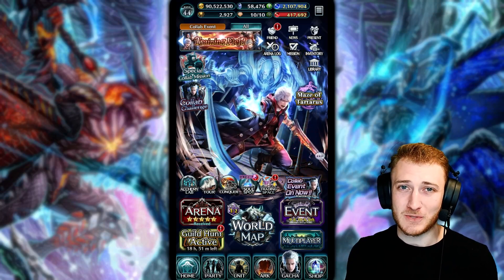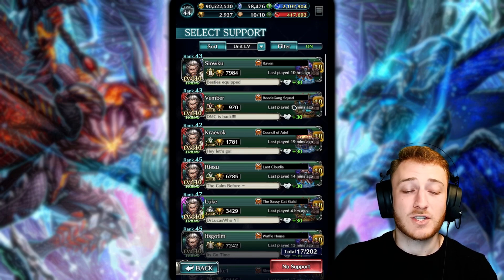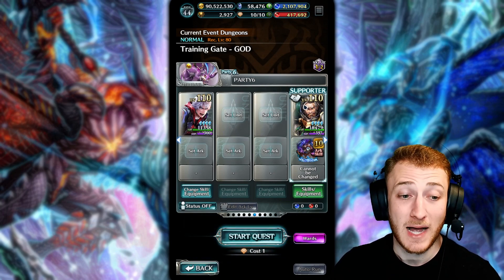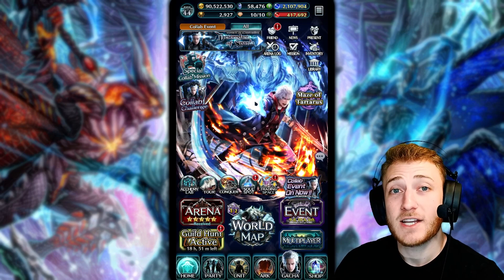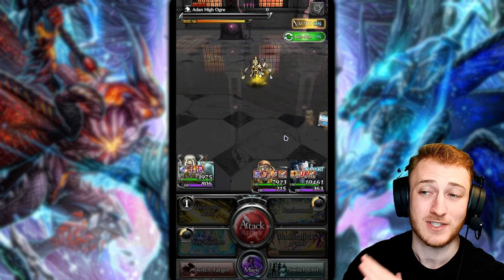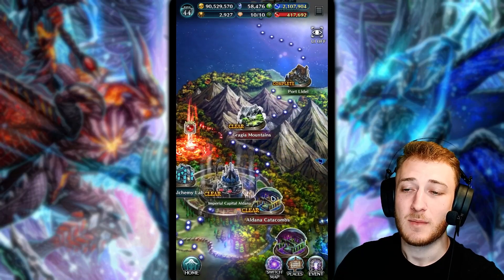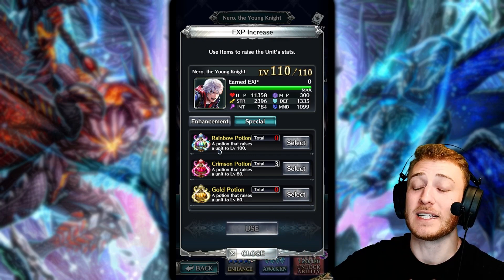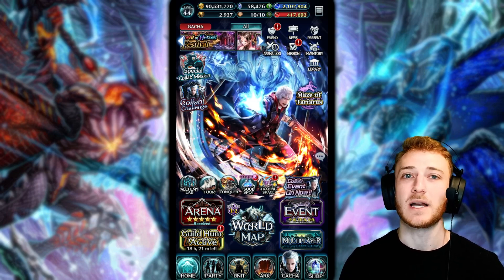(Last Cloudia) LEVEL UNITS FAST!! | Get to Level 110! (EXP Guide)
GAME DESCRIPTION:
Granzelia, a world inhabited by both mankind and beasts.
A world once ruled by the God of Ruin, Loug Zeus.
The hero Adel with the Goddess Lilaha worked together to seal the God of Ruin away.
Our adventure begins many hundred years later.
The world has United peacefully under the Aldanian Empire that was founded by the decendants of the hero.
However, reports of mysterious beasts disturbing the peace have gotten more frequent.
Kyle and Rei, a knight and a beast in the 12th division, go on a certain mission.
Without knowing it, they embark on a quest that may change the world.

MAIN CAST:
Kyle - A knight belonging to the Twelth Division of the Imperial Knights. His hot-blooded temperament often leads him to act before he thinks. Though his swordsmanship is first class among the Imperial Knights, his penchanct for acting independantly has kept him from advancing further in the ranks (thought this does not particularily seem to bother him). He has known the beast known as Rei since they lived together as children.

Rei - A single-winged beast with Arkane power and unleasher of azure thunder. Aided by a young Kyle after he lost his memory and became lost, he has since always remained by Kyle's side. With a power far exceeding most beasts and his characteristically gruff mannerisms, Rei has never been particularily approachable, but that has never prevented him from walking around town like everyone else, though he is still sometimes surprised by people's reactions to his presence.

Theria - Originally an otherwise normal girl living in a small town, her kidnapping by the crew of a Blaze airship would see her swept up into the unceasing currents of fate itself. Though she was forced to rein in her true nature under a mask of cautiousness while captive, after being exposed to the free-spirited nature of Kyle and Rei, she has started to return to her original cheerful self.

Lilebette - A young lady from the Blaze, an enemy of the Empire and advocate of peaceful coexistence between humans and beasts. Thanks to her boisterous and friendly nature, she finds it easy to casually talk with even the most fearsome-looking beasts. She has also been known to occasionally intimidate her enemies by flashing her crossbow, a weapon which she yields with expert skill.

Zekus - A highly talented sorcerer who was appointed to the position of general in the Emporer's personal guard at a young age. Zekus is known for the depth of his strategic acumen as well as his accomplishments as a sorcerer and his extraordinary command over ice magic has no peer in the empire, earning him the nickname "General of Ice." He has known Kyle since their days training together as knights of the Imperial Order.

TIMESTAMPS:
00:00 Intro
00:37 Understanding Leveling
01:40 Training Gates
06:26 Auto-Farming
12:40 EXP Potions
14:46 Video Summary
15:42 Outro